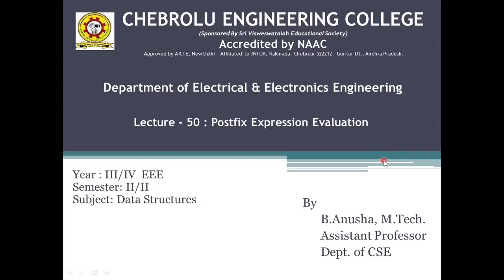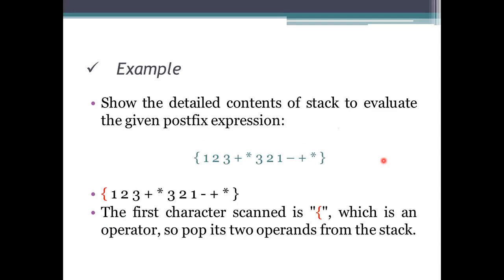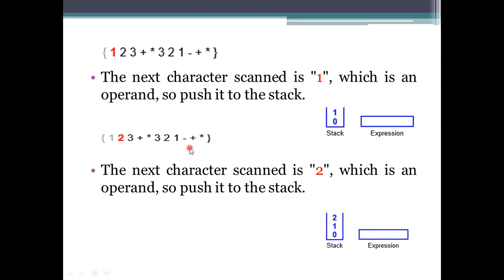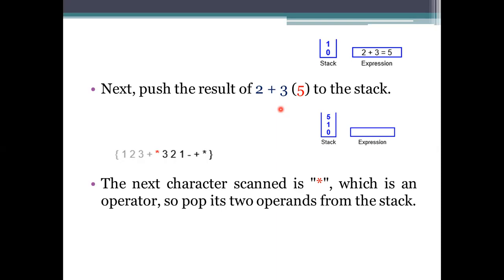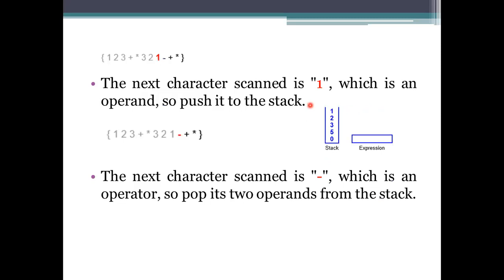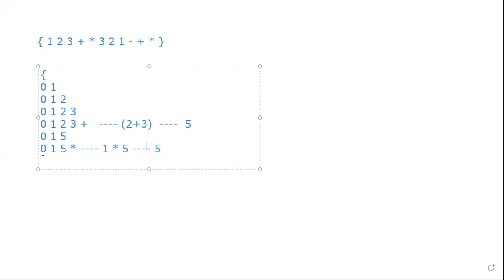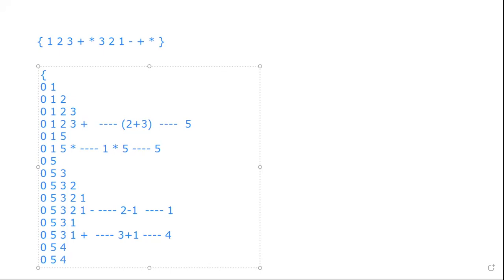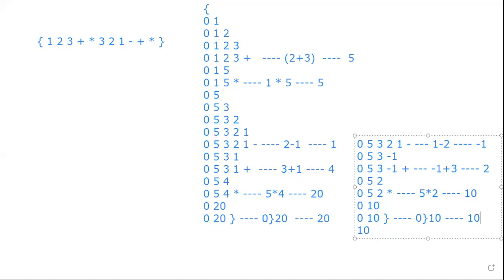JNTUK R16 III EEE SEM II DS UNIT 2 Postfix Expression Evaluation LECT 50